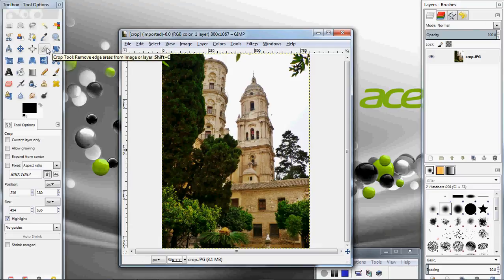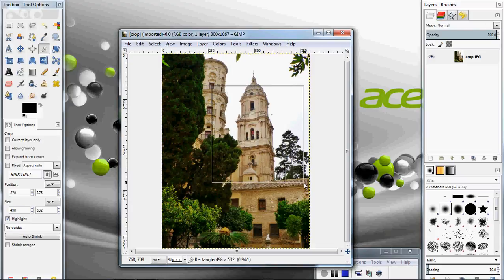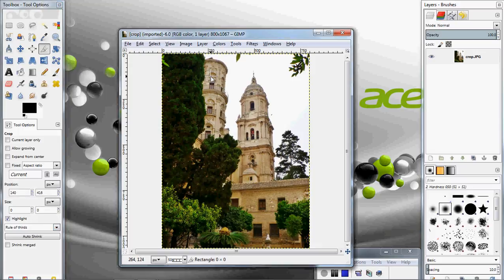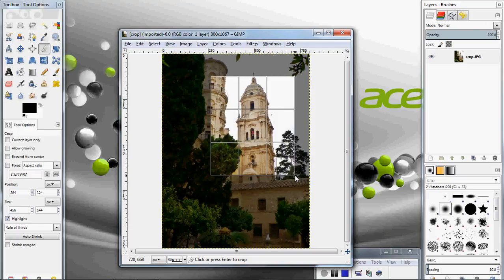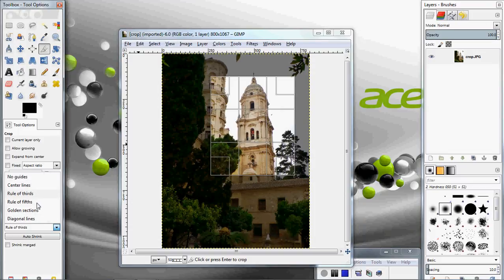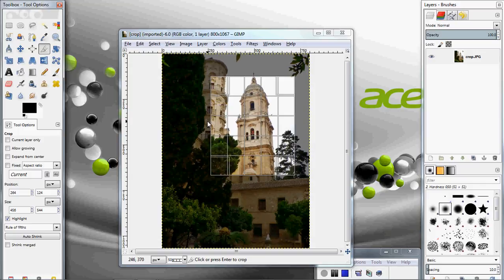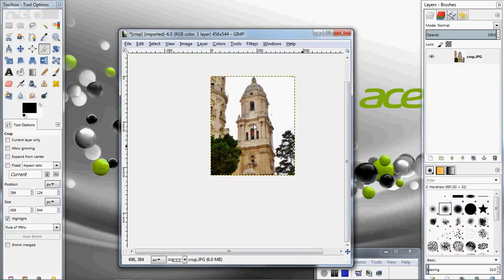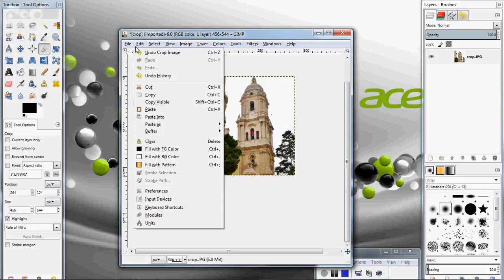Gimp Toolbox page 7 Crop Tool part 1